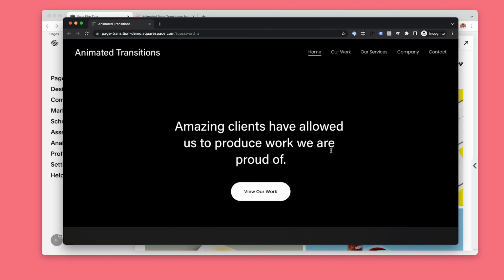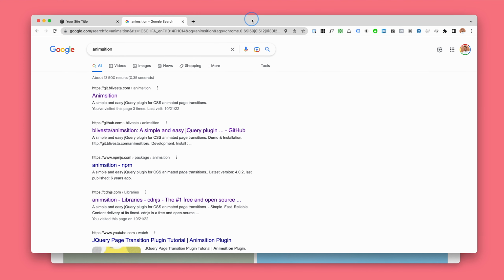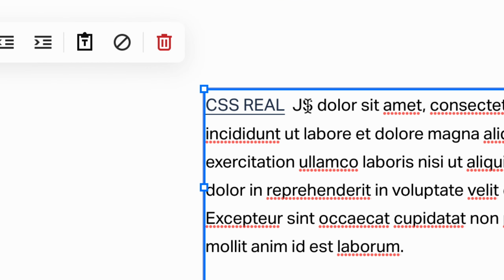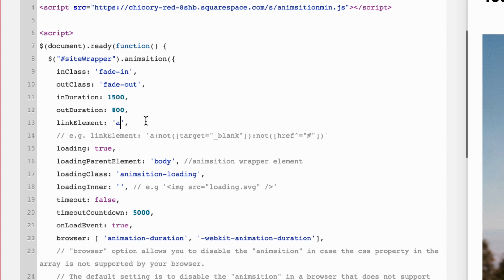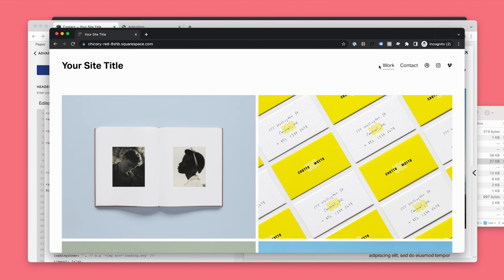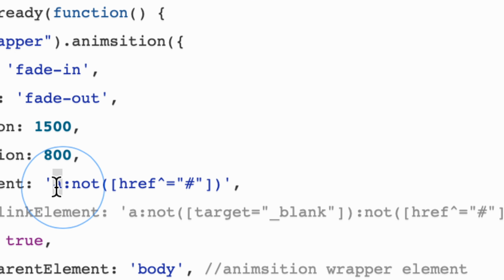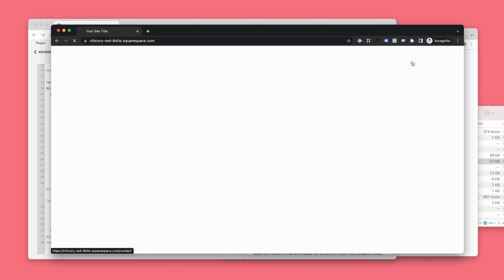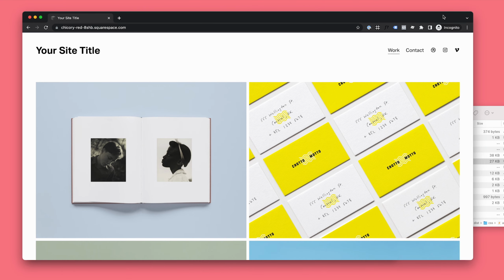Squarespace Loading Animation & Page Transitions · Tutorial (2022)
Free Squarespace animation tutorial. We'll be making Squarespace loading animation, animated page transitions in Squarespace 7.1.  You can think of it as a beautiful Squarespace preloader. Loading animation makes your Squarespace pop out and the page transitions make everything feel classy and smooth. It's the best Squarespace animation if you ask me.

We'll be using a Squarespace animation plugin to create custom animations like fade animation, zoom animation, rotate animation, spin animation etc.